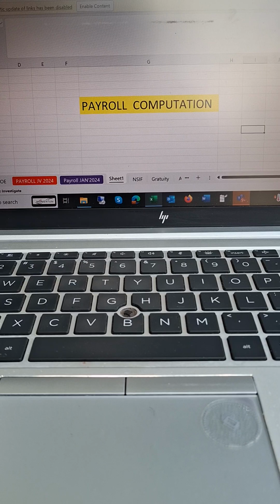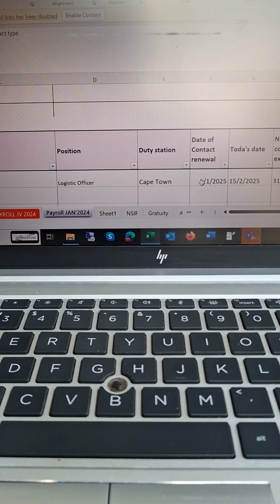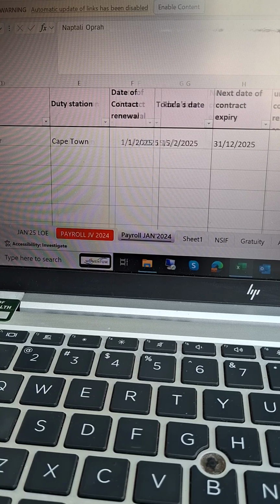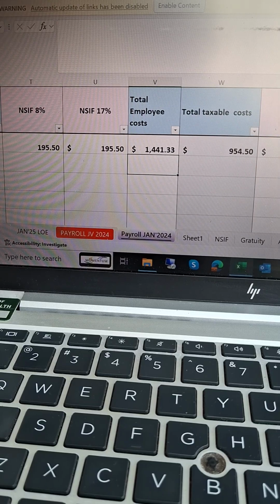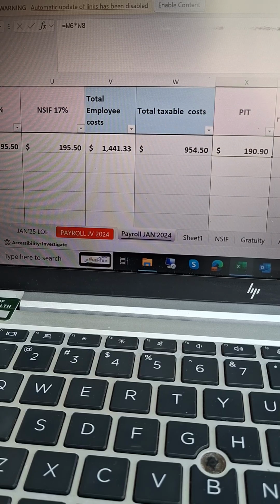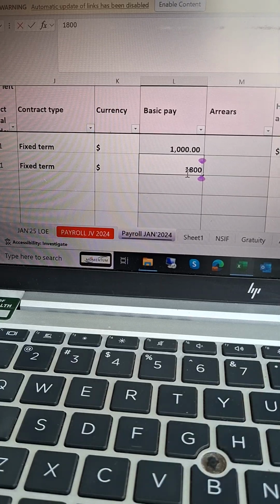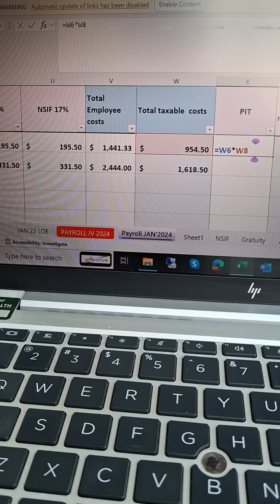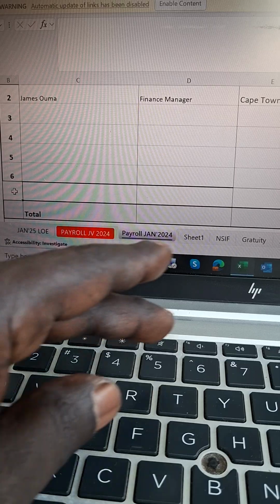PAYROLL COMPUTATION PART 2.